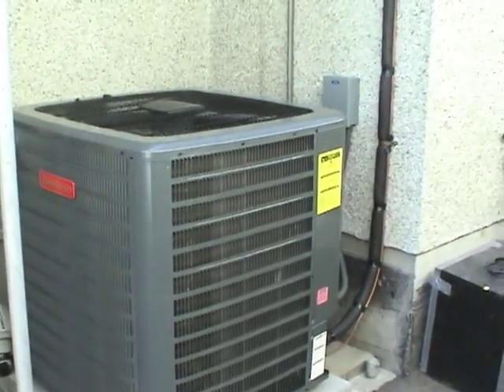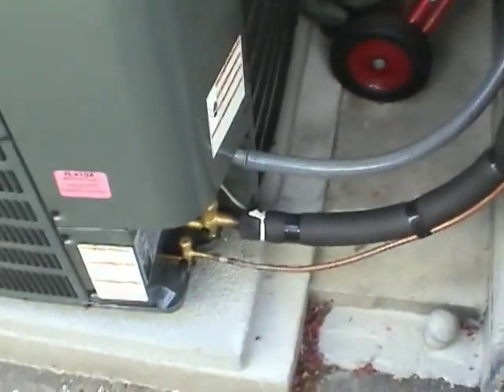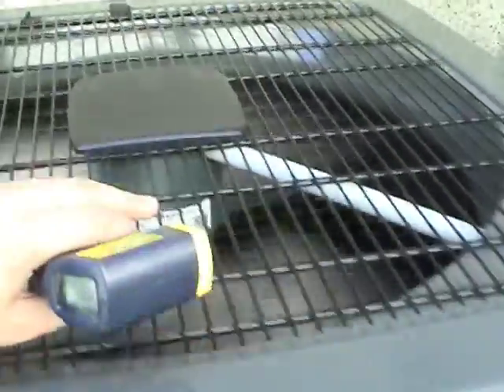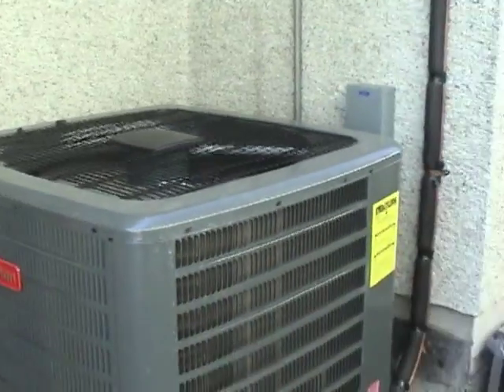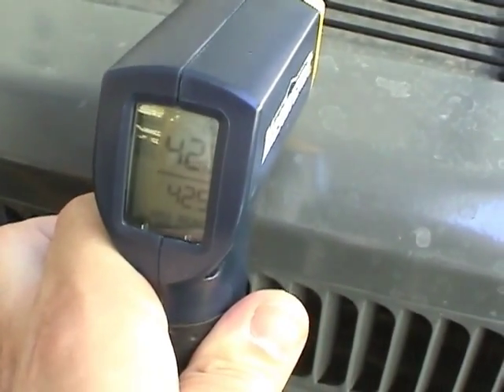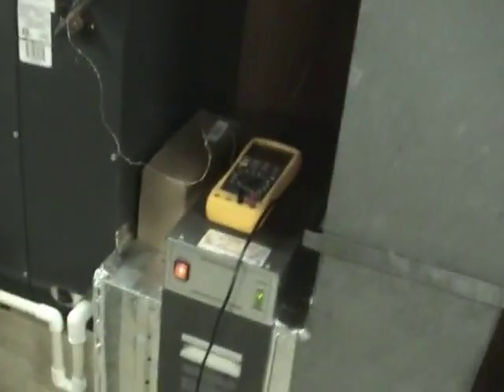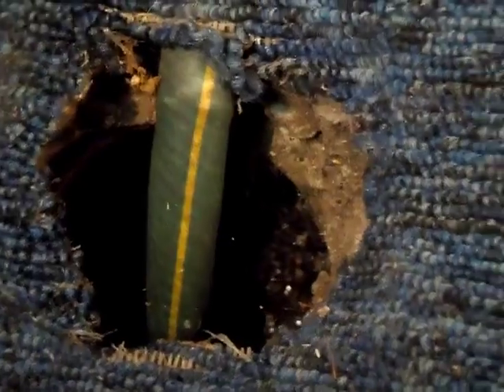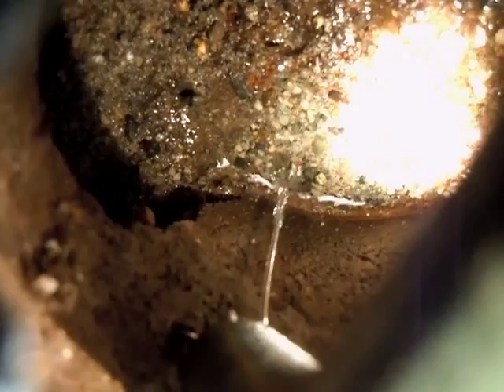Heat Pump Installation - Part 5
Refrigerant fill done, and a look at the condensate water produced